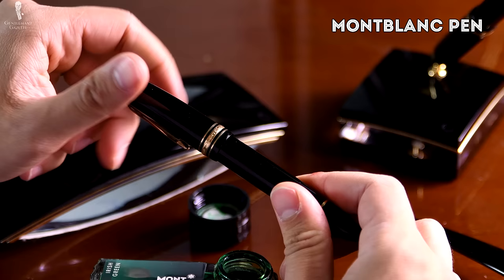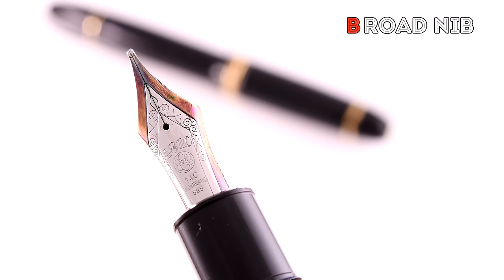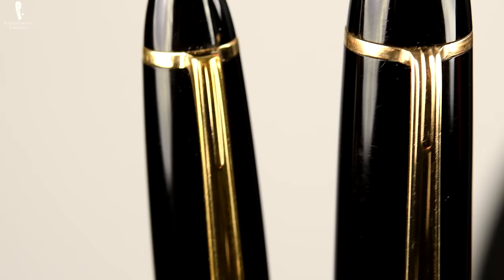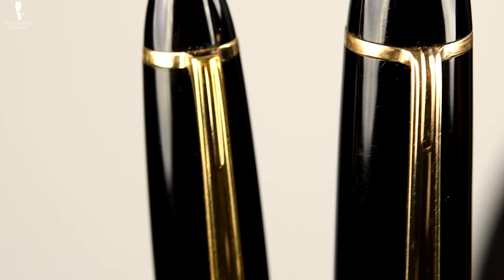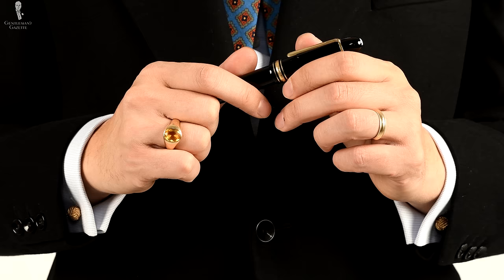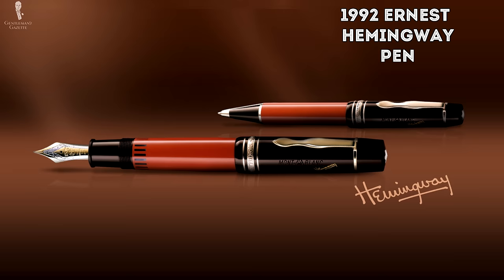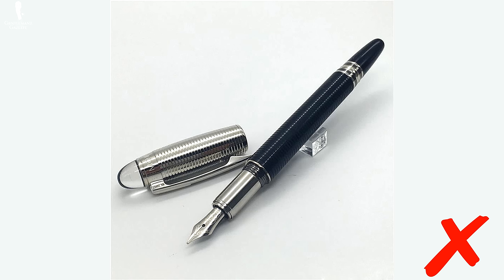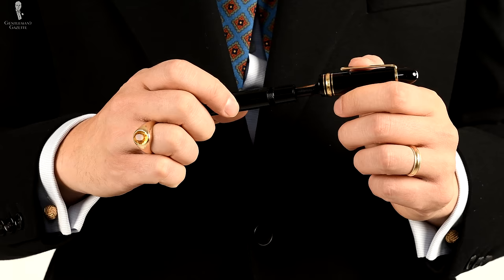Is It Worth It? Montblanc Meisterstück 149 146 144 Fountain Pens, Ballpoint & Mont Blanc Rollerballs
SHOP THE VIDEO:
1. Wool Challis Tie in Turquoise
2. Silk Pocket Square With Paisley
3. Monkey's Fist Knot Cufflinks
4. Dark Grey Socks with Burgundy and White Clocks

WHAT IS SO SPECIAL ABOUT THESE PENS?

00:00 Introduction

01:11 First of all, it is a timeless and classic design. It has a torpedo shape and it was first introduced to the market in 1951. I also like it a lot because it's the biggest pen in the Montblanc fountain pen range, and it's very thick with about 13 millimeters at the grip. I find it's a great fountain pen to take notes and especially for signatures because you can untwist it with just one rotation and quickly sign it, and if you have a nib with a certain width, you get a really characteristic look that is very hard to fake or copy.

01:57 I really like the 149 for its large gold nib. Montblanc has excellent nibs that have the right amount of springiness without being too boring, very comfortable to write, and because they're made out of gold, they will easily adapt to your hand and to your writing and they will remain like that for years to come.

03:29 Something all Montblanc pens had since almost the beginning is the hexagonal white shape on top of a black background. It's supposed to resemble the snow on top of the Montblanc mountain in France which is the highest mountain, and they chose it because supposedly they wanted to represent the high quality and Montblanc pen was supposed to be the best in class. As you might notice, all Montblanc nibs have 4810 on it which is actually the height in meters of the Montblanc mountain.

04:58 Is the Montblanc Meisterstuck 149 Meisterstuck fountain pen worth its money?

When I bought the Meisterstuck 149 10 to 15 years ago, I paid about a quarter of what I would have to pay today. So to me, that's a great investment even though if you consider inflation. Also, the Montblanc 149 is a very recognizable writing instrument, it's used by several heads of states around the club to sign certain things, it is made of a resin these days which is very scratch resistant and nice to the touch. So if you have large hands and you like a classic design that stands the test of time that will have a value that increases over time even though you use the pen, then it's definitely worth it.

07:30 Alright, now that you know the 149 is worth it, what about other Montblanc pens?

No matter what Montblanc item you have, it will always be a recognizable status symbol no matter if it is gold, rose gold or platinum.
If you are into calligraphy, there are probably other pens that you want to look into though.

How does a Montblanc compare to Waterman? I prefer it any day!

If that is too flashy for you, it's maybe not the right brand for you. Also,  other Montblanc models have come and gone over time, but the one concept that has always been in their lineup is the 149.